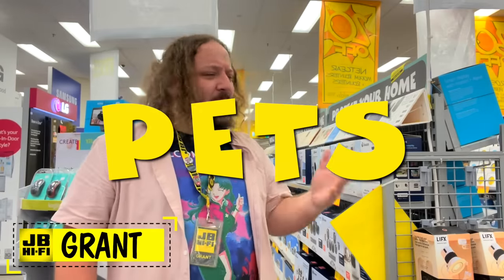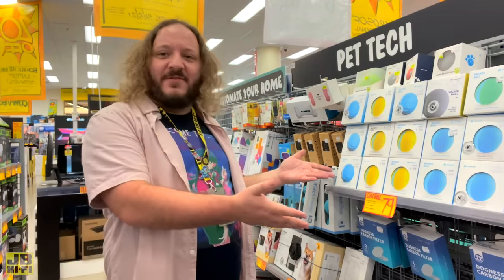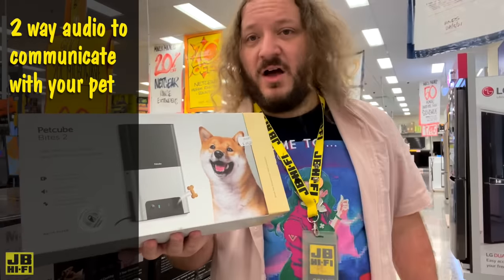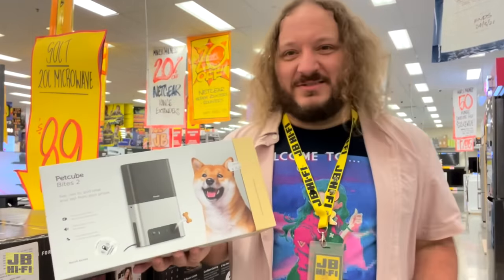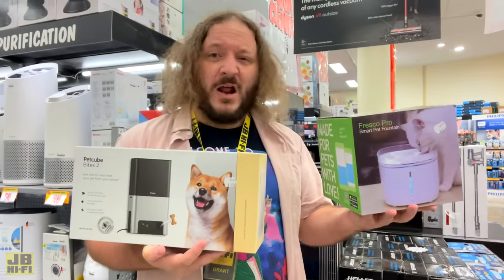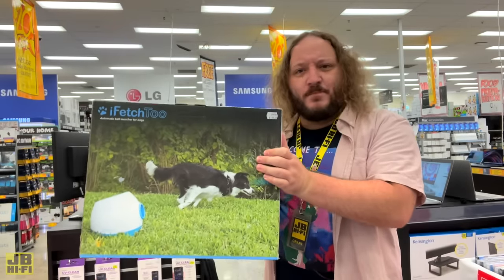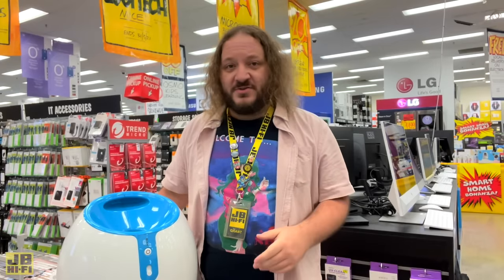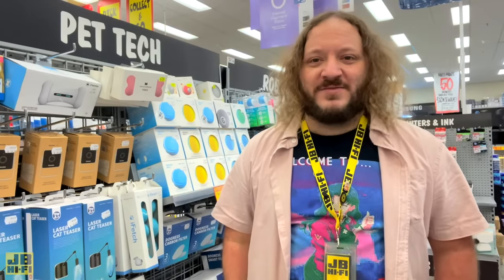SMART TECH for your PET?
Pets, companions, 4-legged friends, fur babies...
We love them all, but sadly we cant be with them all the time. That's where Pet Tech can help out!